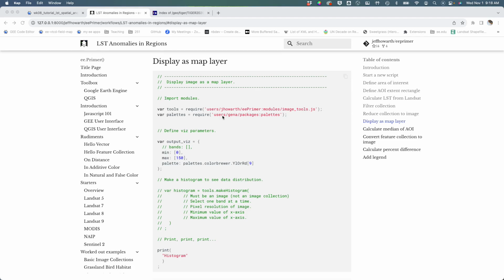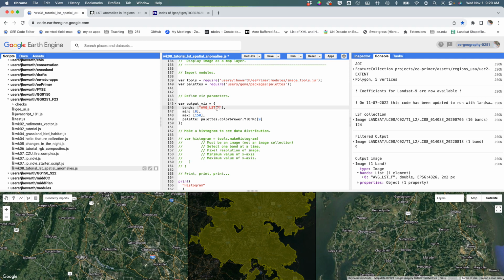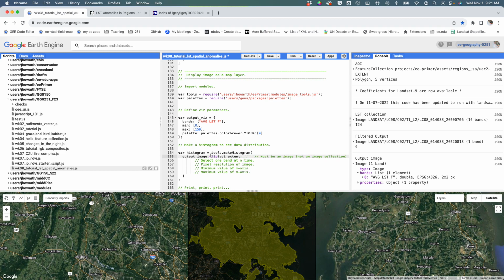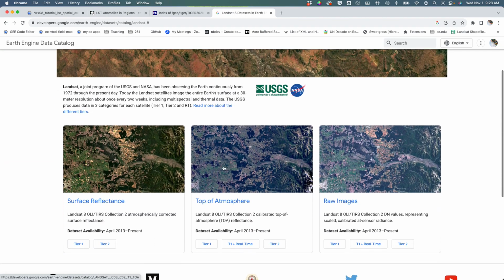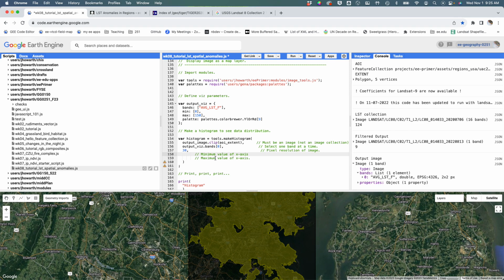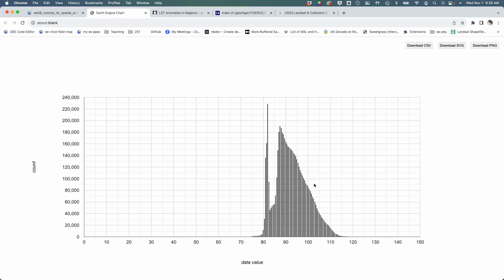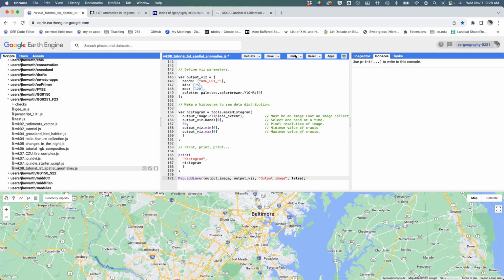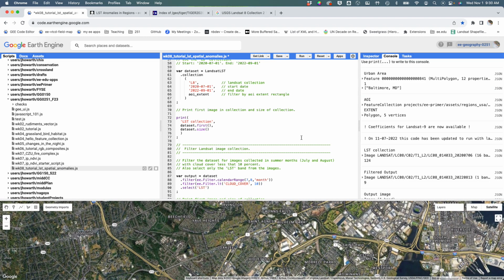0807 display layer